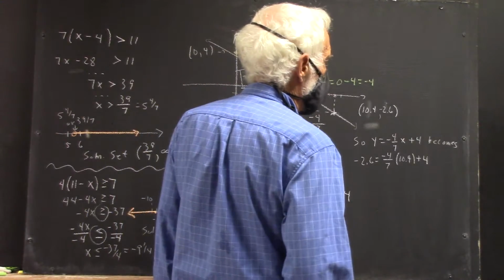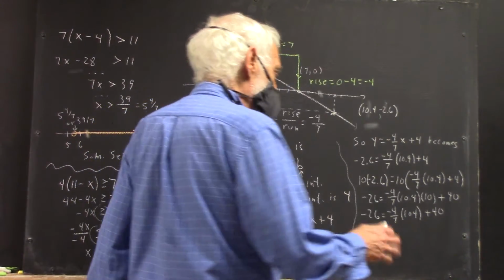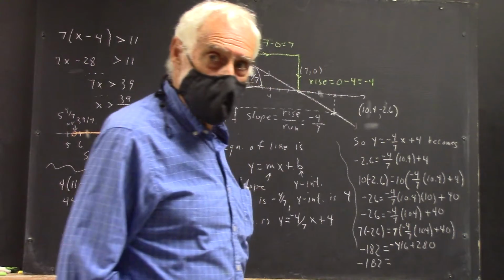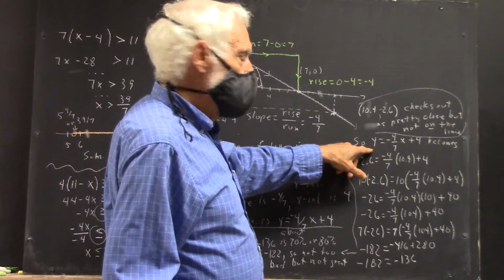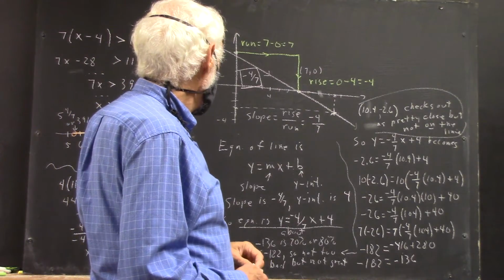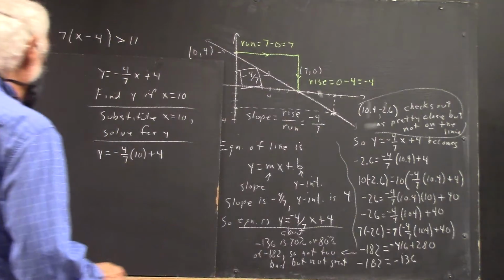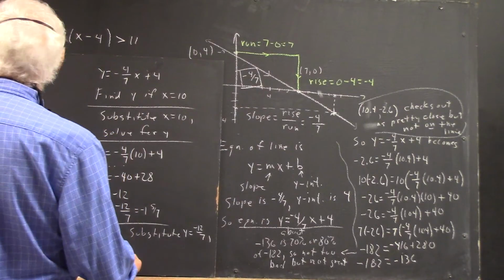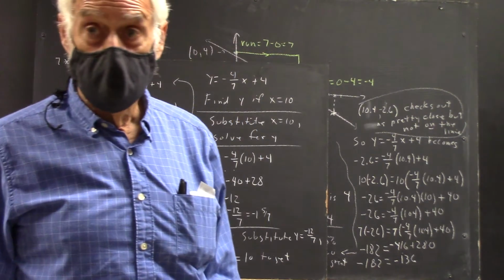dagM60_5152_estimating_coord_of_point_on_line__substituting_to_check_accuracy_of_estimate__15